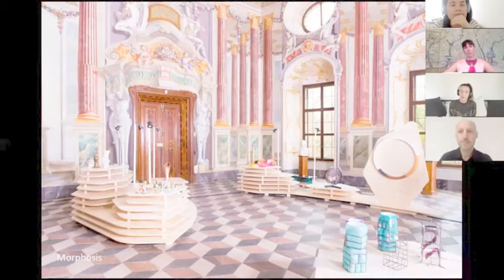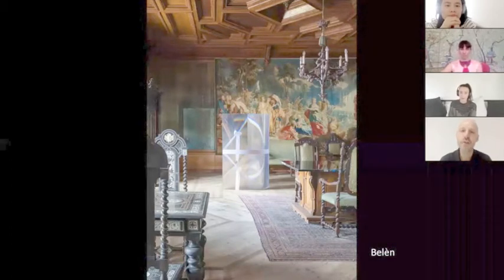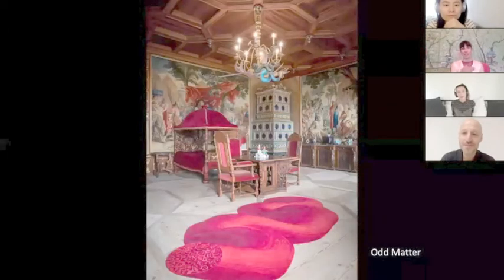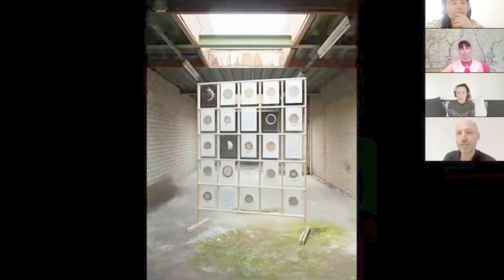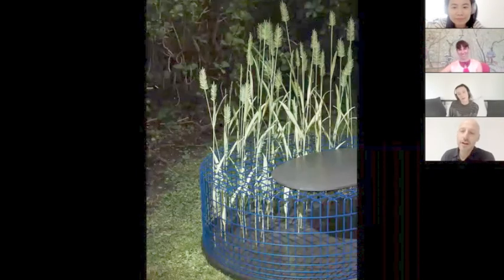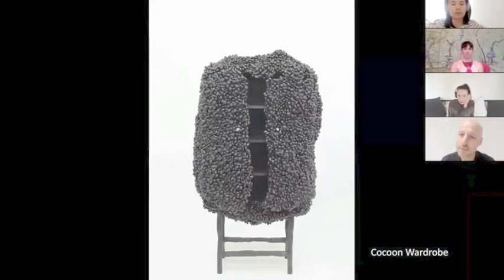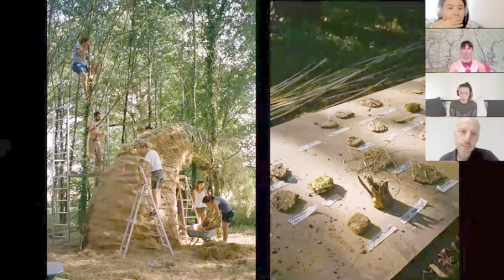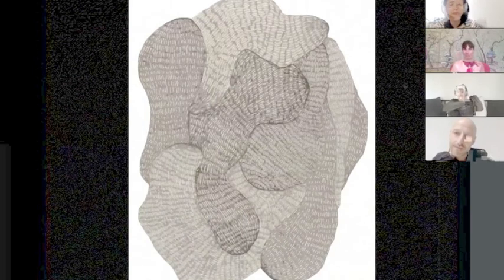Design in Dialogue #12: Alice Liechtenstein and Marlene Huissoud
Alice Stori Liechtenstein and Marlène Huissoud joined us to discuss Walden, an upcoming virtual exhibition at Schloß Hollenegg for Design in Austria, curated by Lichtenstein and featuring Huissoud’s innovative bio-designs.